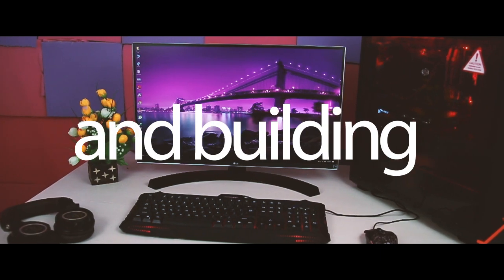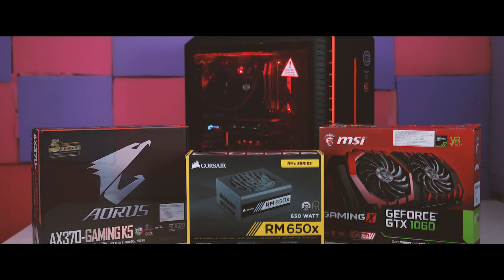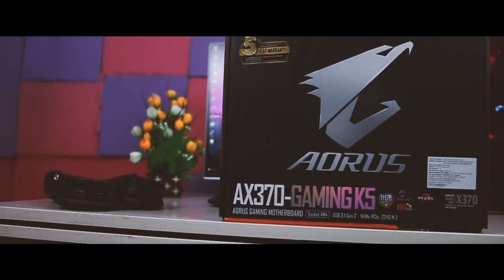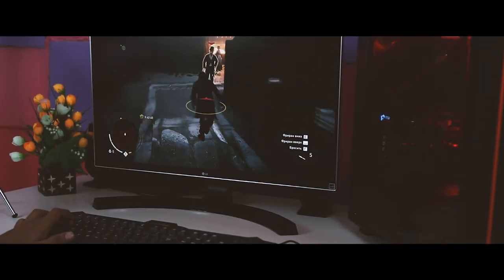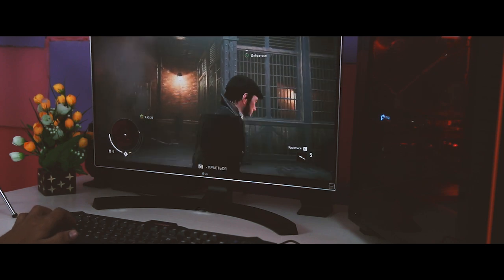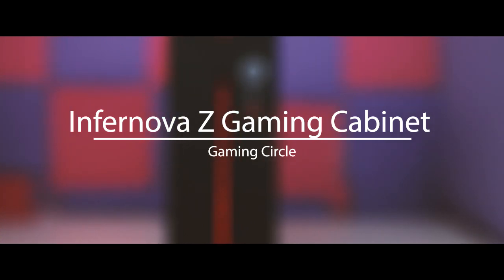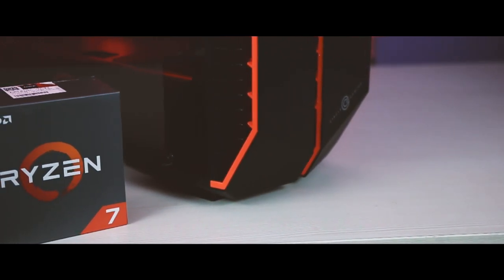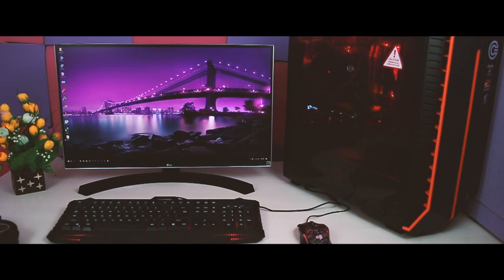Best Rs130000/$2000 Gaming/Editing PC Build 2017 |Online vs Offline Price Difference Explained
In this video i am going to show you a $2000 AMD Ryzen Gaming PC Build and i will also compare the pricing of online vs the offline Pc components.

[Parts & Components used in the Build]

1- Cabinet= Infernova Z Gaming
2- Power supply= Corsair RM 650 X
3- Graphics= MSI 6 GB GeForce GTX 1060
4- Motherboard= Aorus AX370 Gaming K5
5- Processor= Ryzen 7 1700x
6- Ram =  32 Gb G.Skill Ripjaw
7- Cooling= Master Liquid Lite 120
8- Storage= Samsung 960 EVO 250GB M.2 SSD + 2TB WD HHD